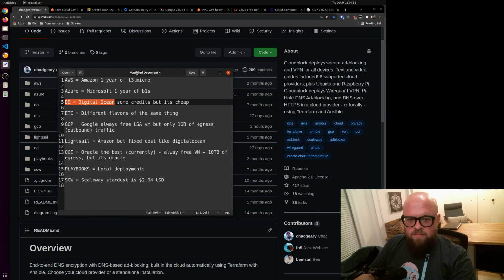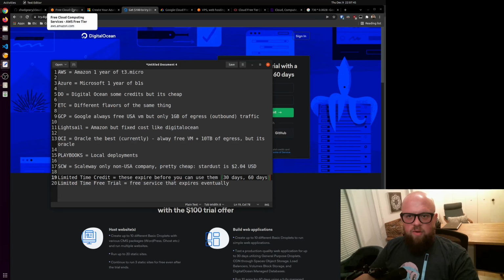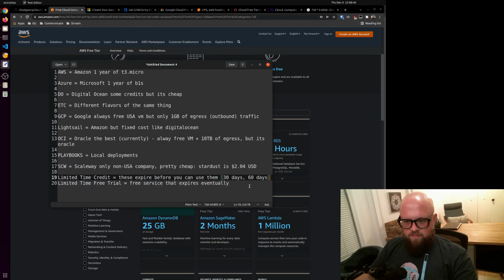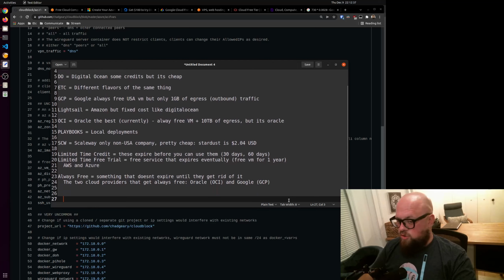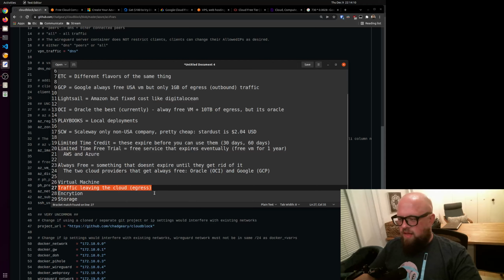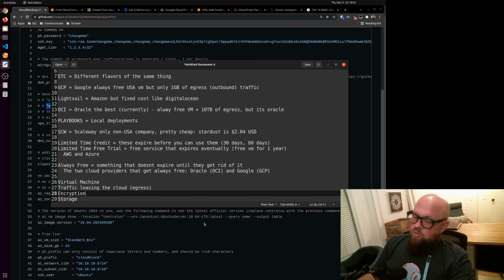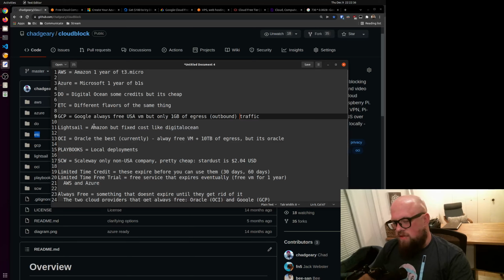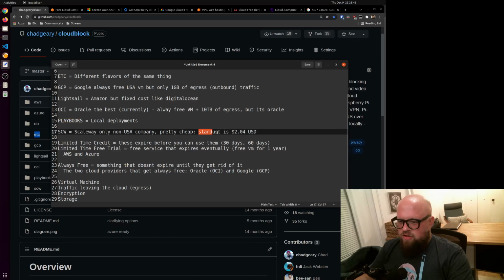Cloudblock + Cloudoffice - Which cloud provider do I use?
Picking a cloud provider can be confusing - this video uncovers some of the current (as of Dec 2021) best options.

AWS = Amazon, 12 months free VM - small amount of egress traffic
Azure = Microsoft 12 months free VM - small amount of egress traffic
DO = Digital Ocean a couple months of credits, cheap VM, large amount of egress
ETC = Different flavors of the same thing
GCP = Google *Always free USA-only VM,  tiny amount of egress traffic (1GB)
Lightsail = Amazon but fixed cost like digitalocean
OCI = Oracle *Always free + 10TB of egress
PLAYBOOKS = Local deployments
SCW = Scaleway only non-USA company, pretty cheap: stardust is $2.04 USD

What cloud providers offer:
Limited Time Credit = these expire before you can use them (30 days, 60 days)
  Not super useful except for a short test

  Amazon (AWS) and Microsoft (Azure)

Always Free = something that doesnt expire until they get rid of it
  Oracle (OCI) and Google (GCP)